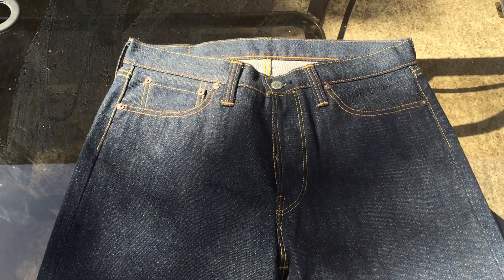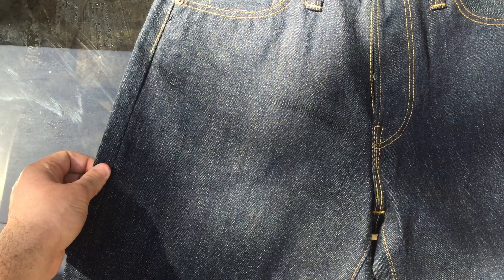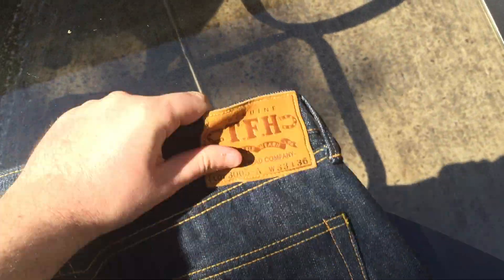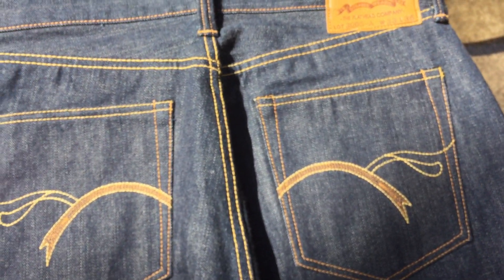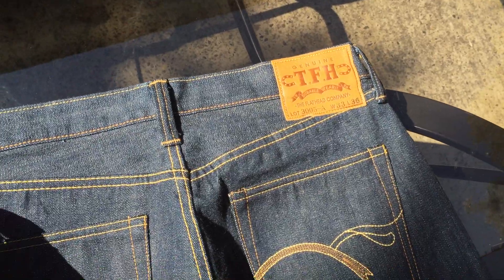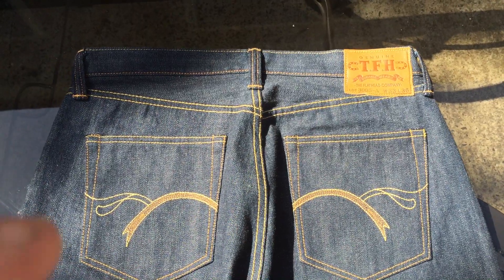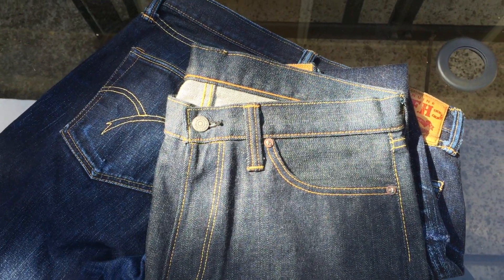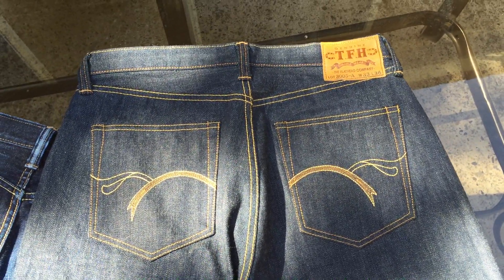The Flat Head 3005-A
Natural indigo jeans from The Flat Head